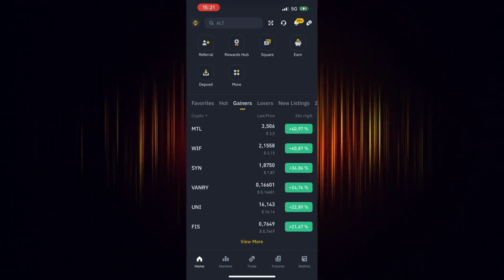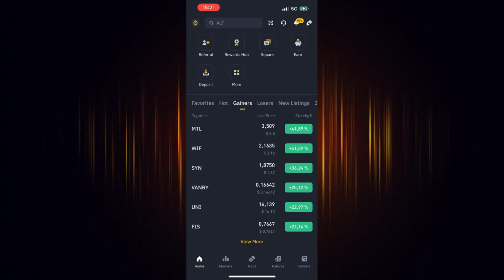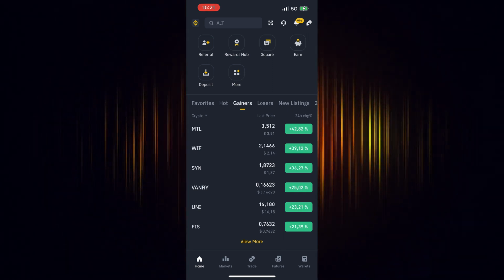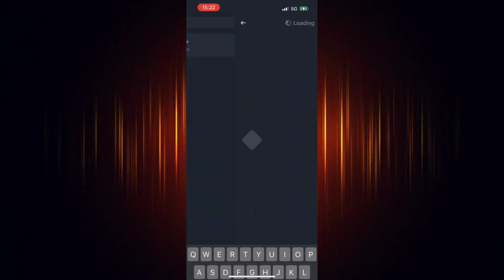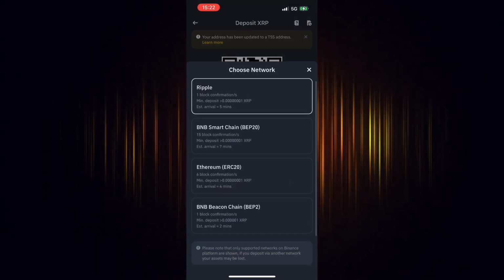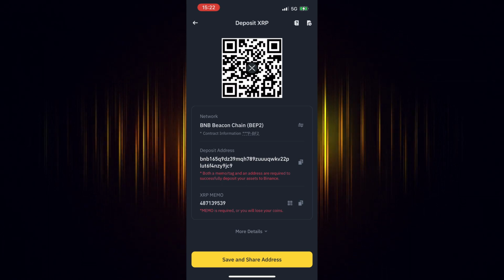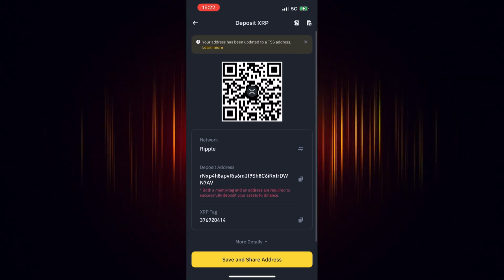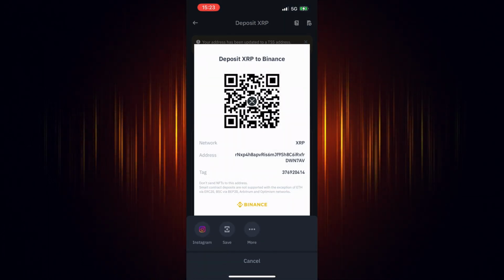How to GET XRP Address in Binance (Easy Step-by-Step Guide) - 2024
In this video, I will show you How to Get Xrp (Ripple) Address in Binance mobile app, step by step.